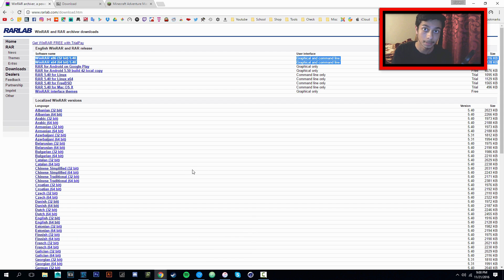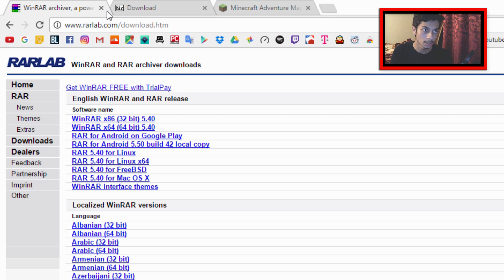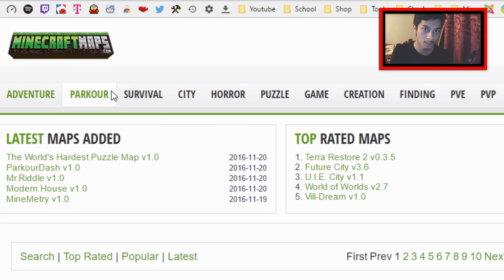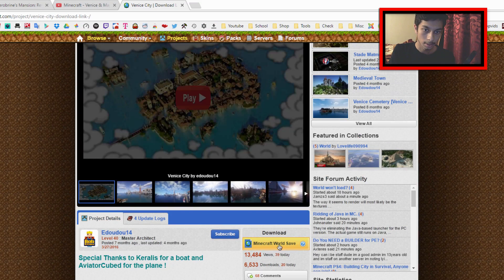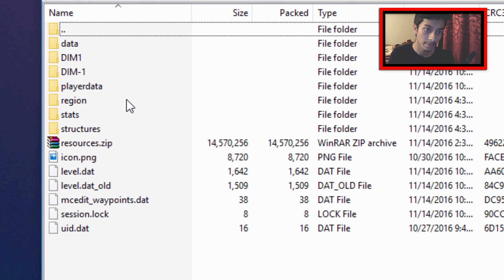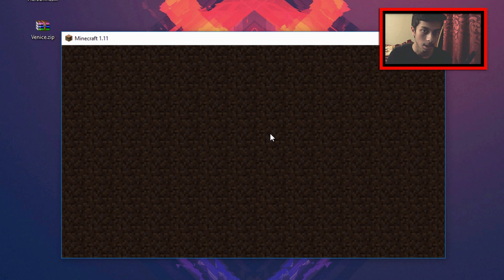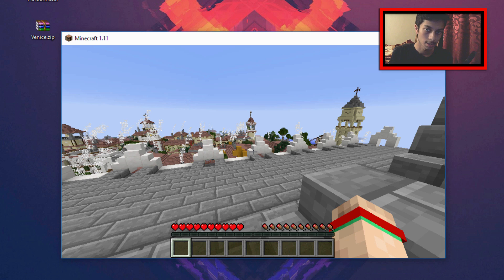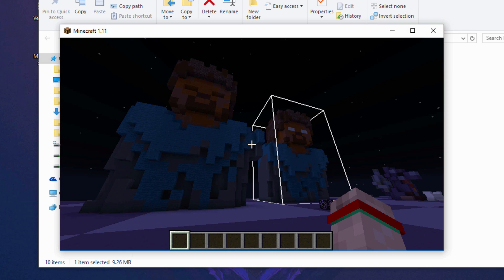How to Download & Install Custom Maps in Minecraft 1.13.1 (Simple) (Updated)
Learn how to install custom maps/worlds in Minecraft 1.13 and below!
Be sure to leave a like rating if it helped.

NOTE: You only need one of these programs installed, either Winrar or 7zip; both can extract/archive files. They need to be used when trying to extract .rar map folders. You can still use them to extract .zip map folders as well.

NOTE: To open .minecraft folder in new launcher do this: On keyboard press windows key + r, on run box type %appdata% hit enter, open .minecraft folder then saves folder.